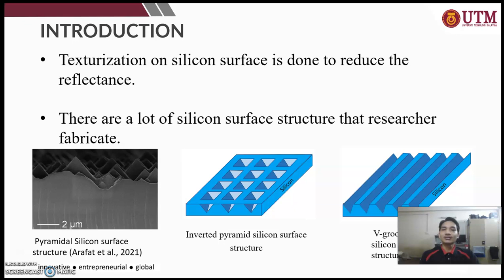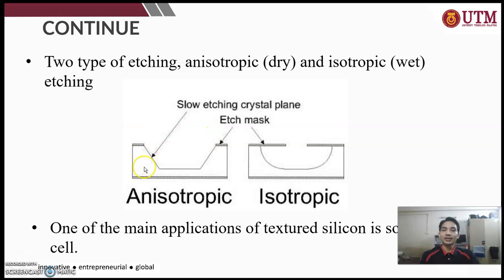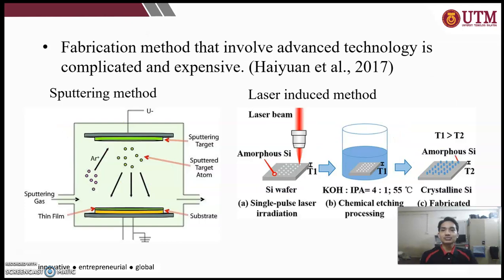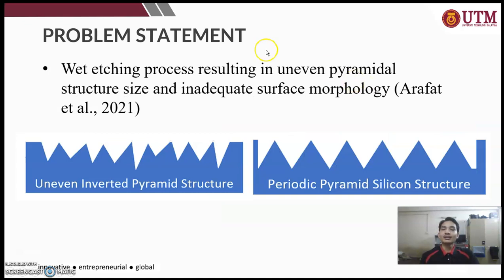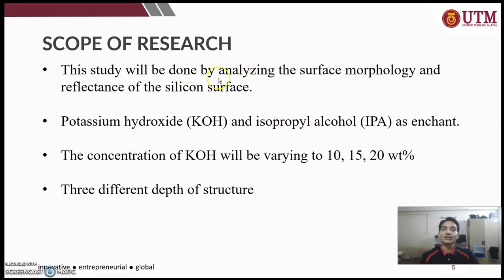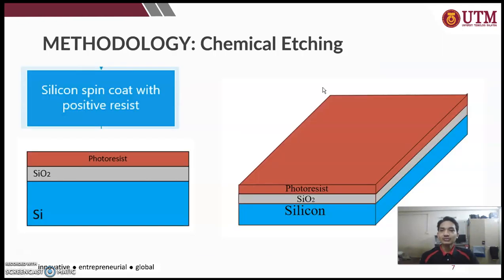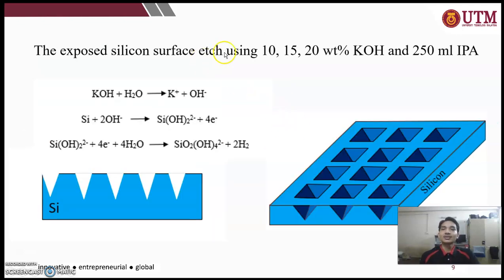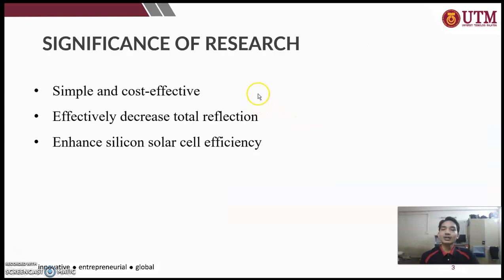FINAL YEAR PROJECT 1_FABRICATION OF TEXTURED SILICON_ESE_MUHAMMAD FAKHRY BIN MOHAMED RIDZUAN